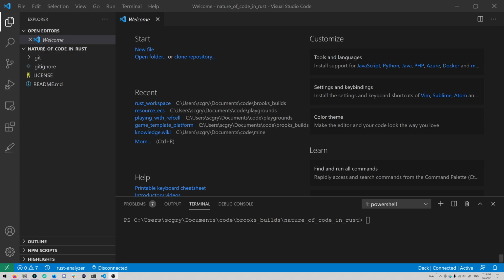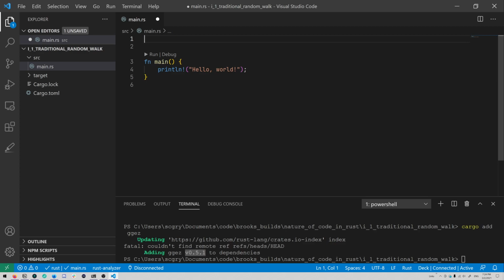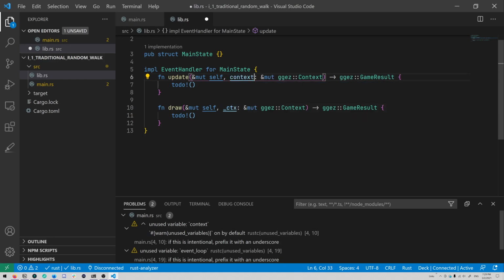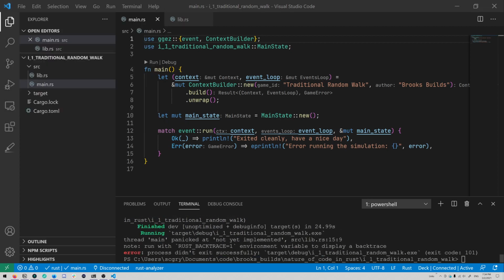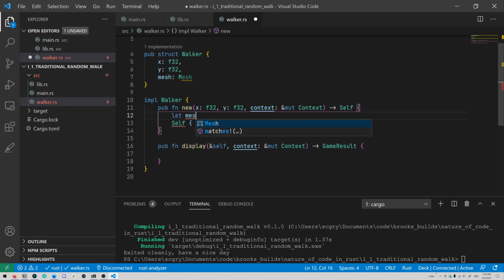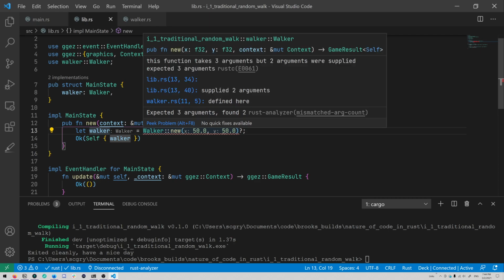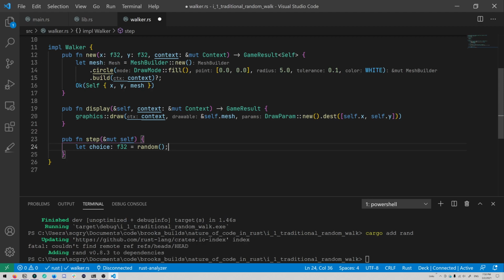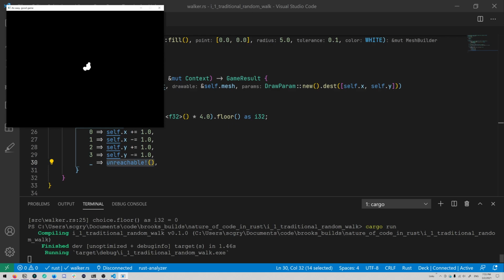Nature of Code (Rust + GGEZ): Example I.1 Random Walk Traditional